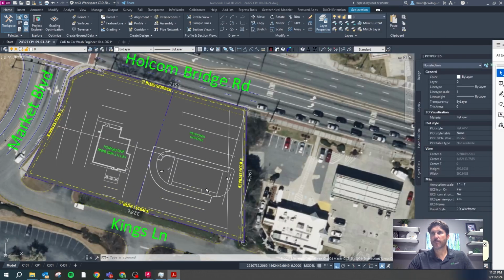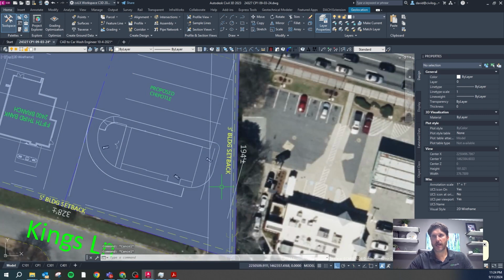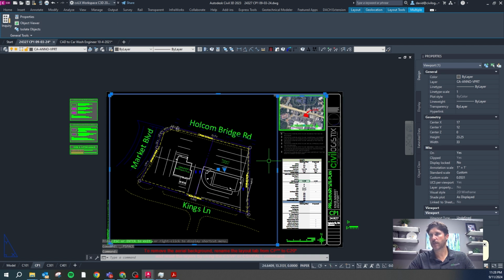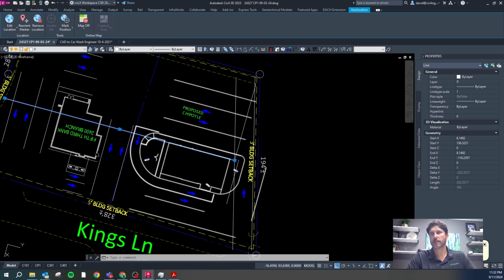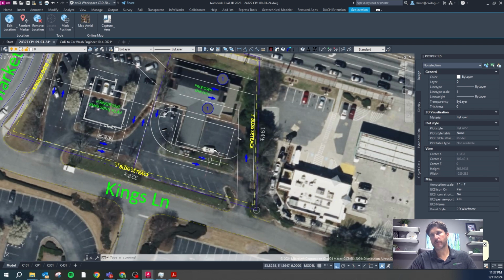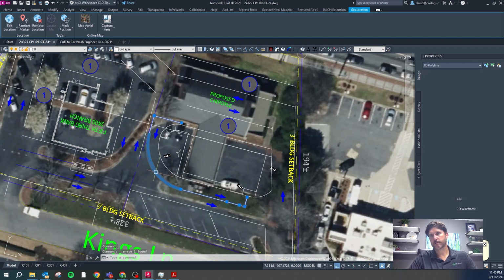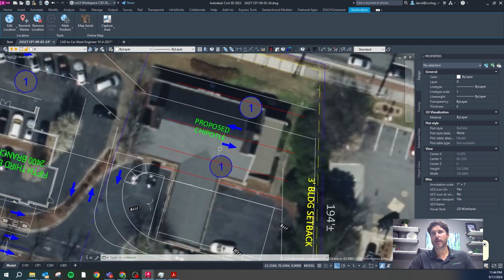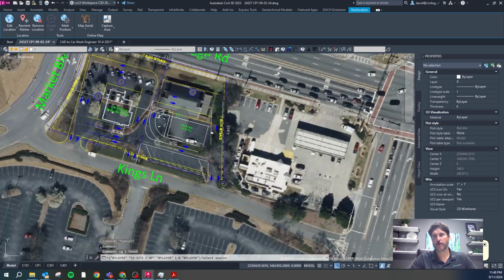P1 1.1D Wireframe Layout Example Commercial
In this video we walk through some dimensional diligence from a Unified Development Ordinance (UDO), make some tweaks to project model and design a wireframe layout for the commercial development.  There are a lot of things to think about when laying out a wireframe.